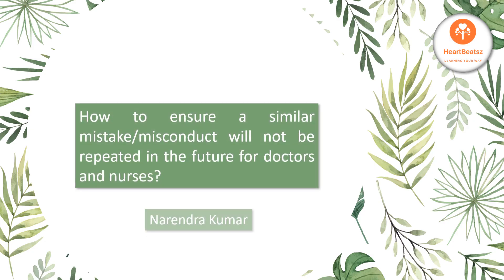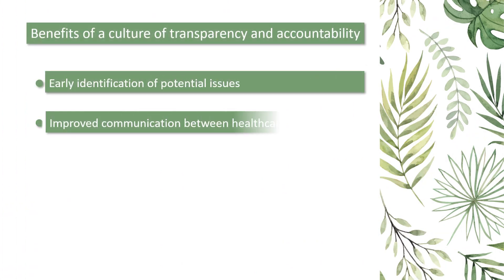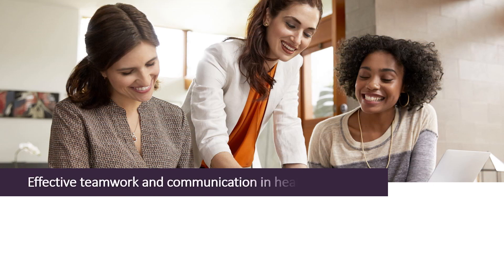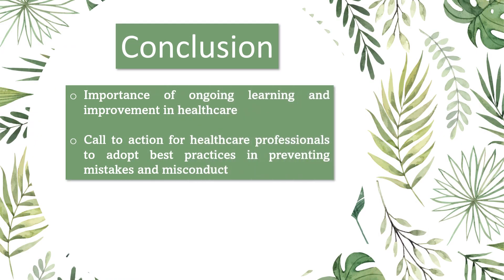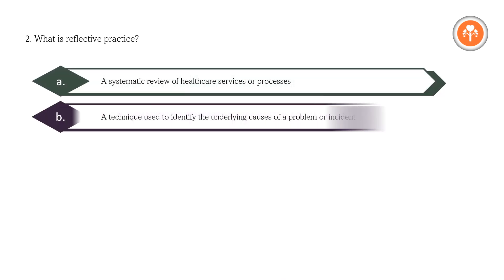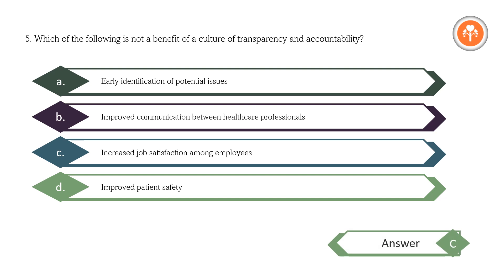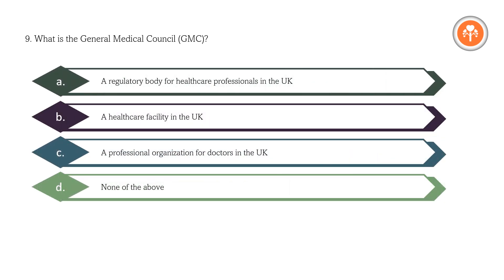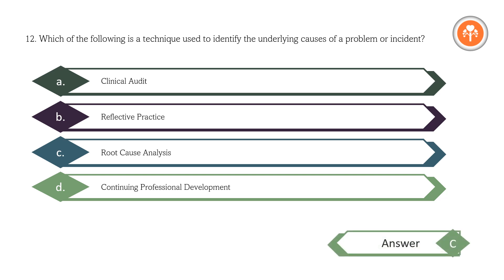How to ensure a complaint or mistake will not happen in future ?